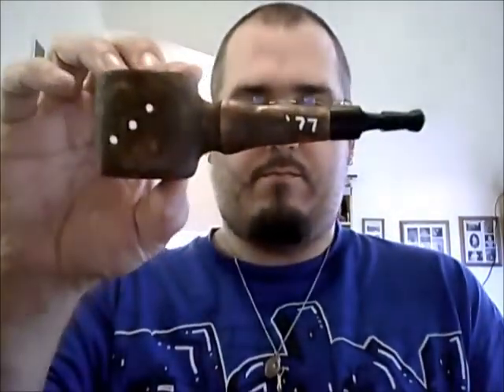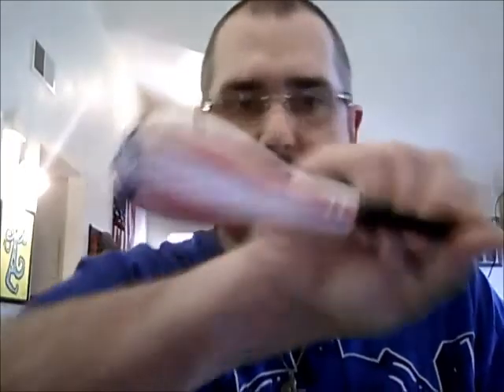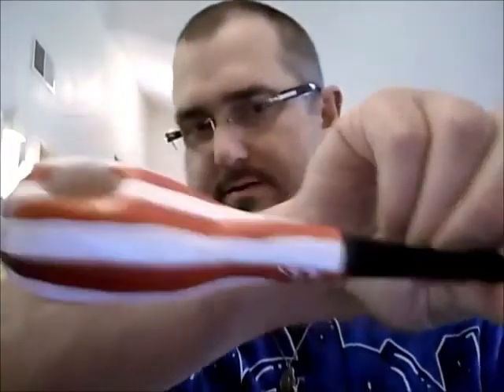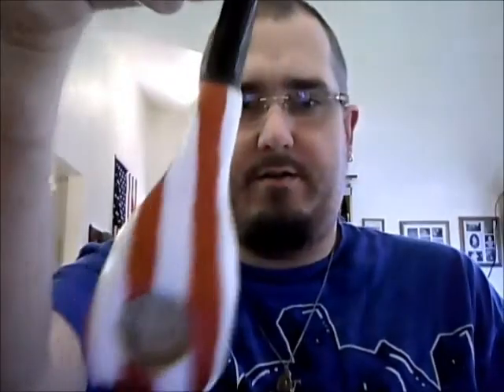Pipes I've carved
Response to stogiefarts